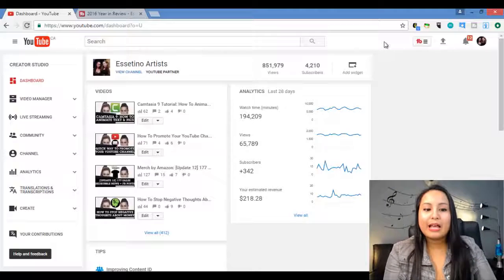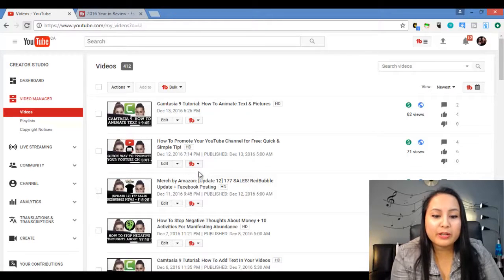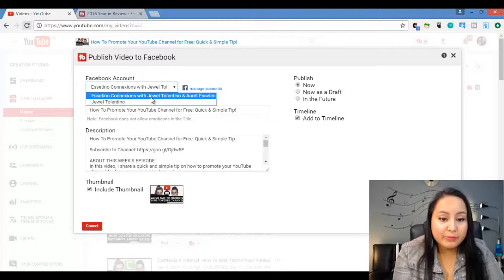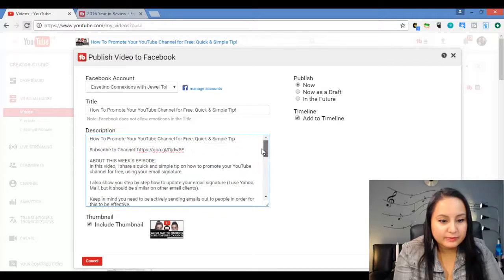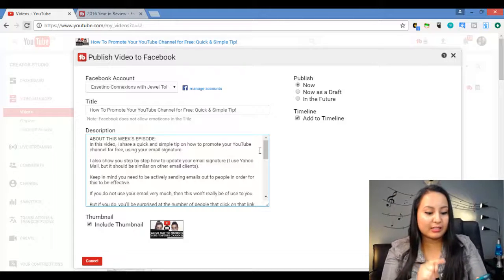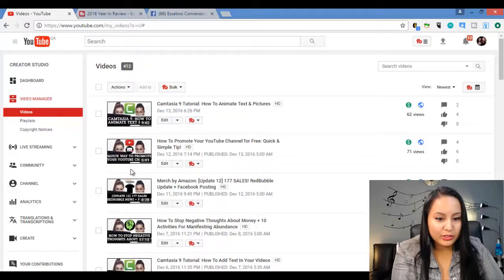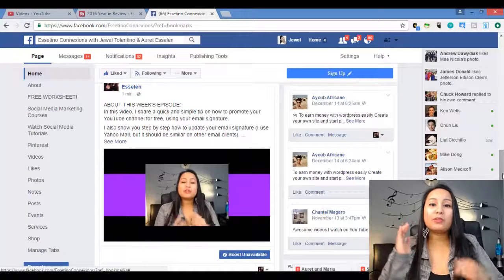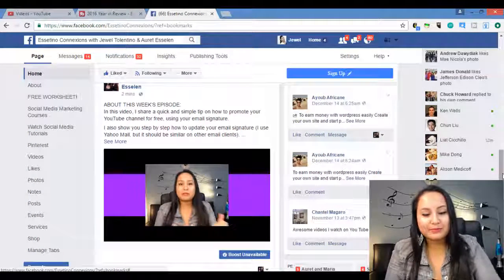How To Publish YouTube Videos to Facebook Using Tubebuddy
➤Cameras:

1. Webcam Camera: Logitech c930e

➤Microphones:

1. USB Mic: Blue Yeti

➤Filming Accessories:
1. Tripod: Neewer Carbon Fiber

2. DSLR Stabilizer: Neewer Carbon Fiber Handheld Stabilizer

3. Green Screen Kit: LimoStudio Green Screen (3 Backgrounds)

4. Umbrella Light Kit: LimoStudio Umbrella Lights

➤ ABOUT THIS WEEK’S EPISODE:
This is one of my favorite features of the Tubebuddy YouTube plugin.

In this video, I show you how to publish your YouTube videos directly to Facebook in a fraction of the time that it would normally take.

If you try to upload your YouTube video on Facebook normally - it takes waaay too long - for me, to upload a 3-5 min video could take around 30 - 40min plus processing time (this is with really good Wifi speed).

Uploading that same YouTube video to Facebook through Tubebuddy takes less than 7min.

There are a lot of other cool features with Tubebuddy (check out some of our other videos below!).

So far, I’m loving the Tubebuddy YouTube plugin and will be releasing more Tubebuddy tutorials as I continue to test out more features.

I can confidently say this is one of the best YouTube extensions that I’ve come across.

If you’re a serious YouTuber, I highly recommend getting Tubebuddy or at least checking it out